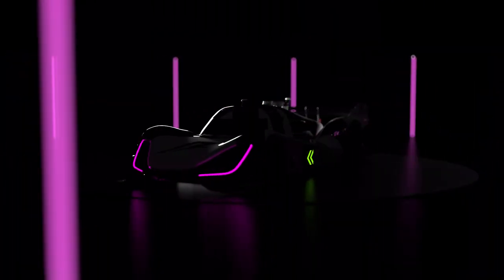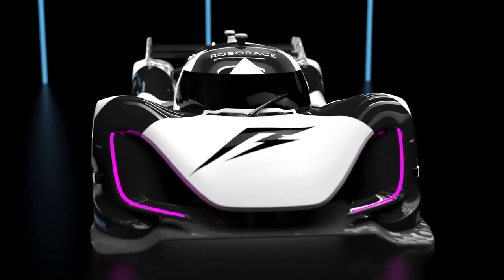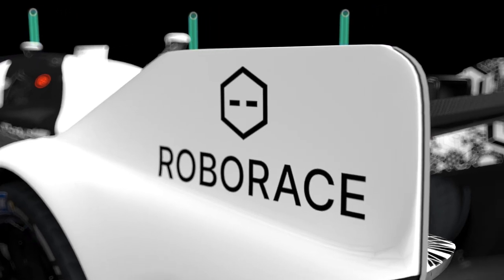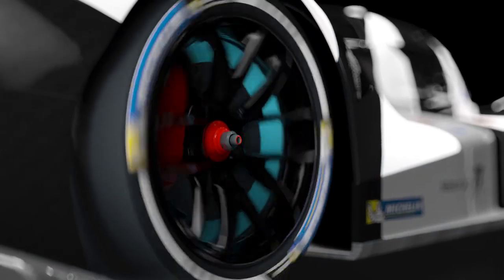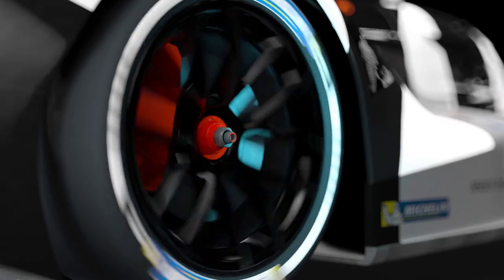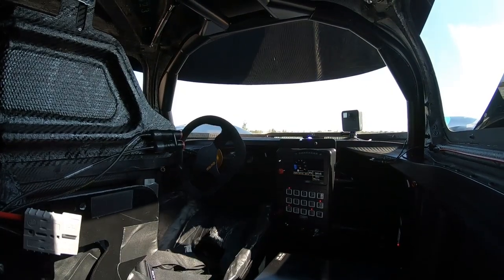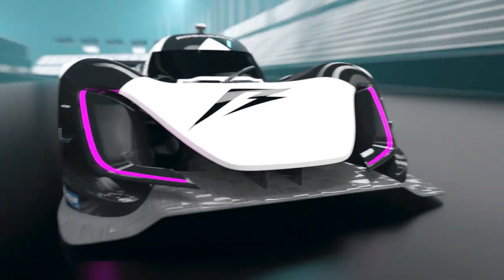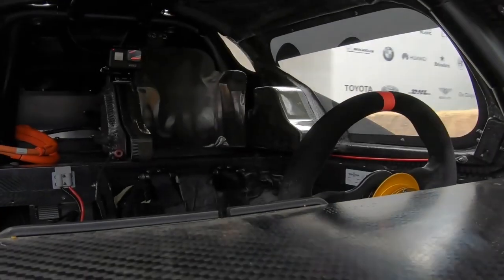Roborace DevBot 2.0 | Explained | Roborace Season Beta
⚡️Season Beta Live on Twitch. Follow to be notified